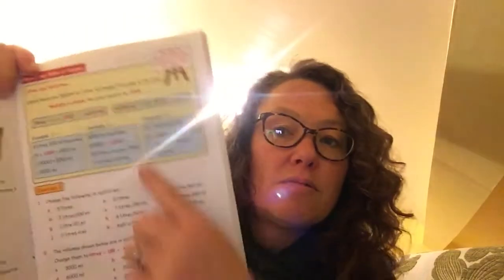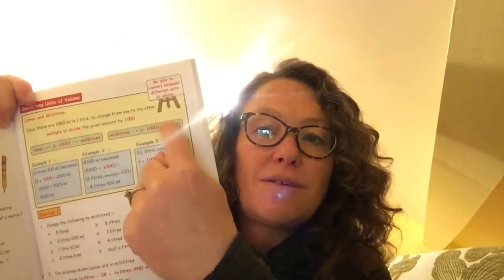Volume and Weight